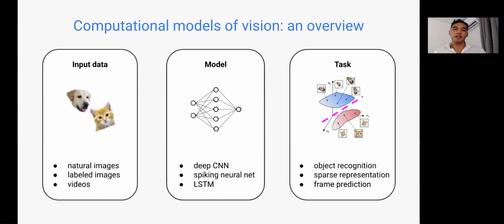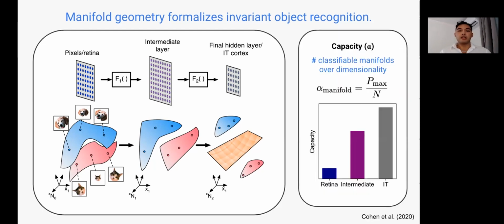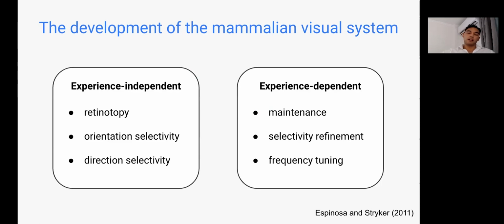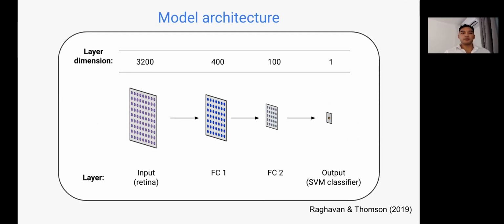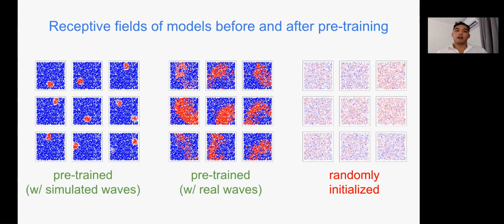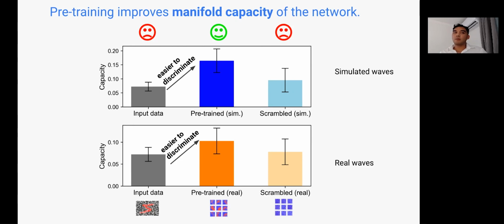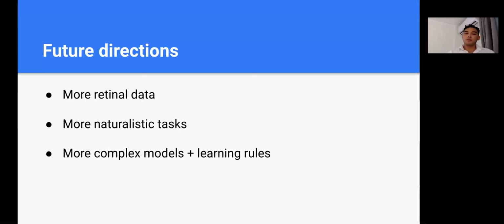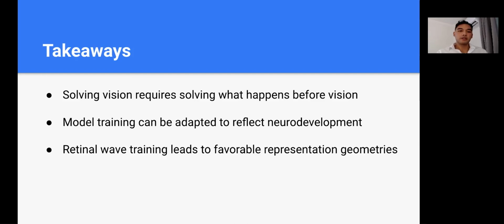Geometry reveals a role of retinal waves as biologically plausible pre-training signals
Presentation given by Andrew Ligeralde, University of California, Berkeley.

Third Annual Symposium on the Mathematics of Neuroscience, Crete (2022)

Recorded and hosted with generous funding from the Diverse Intelligences Summer Institute and Fungal Architectures